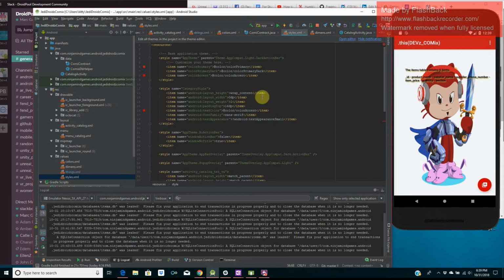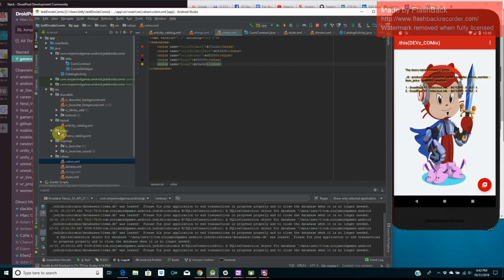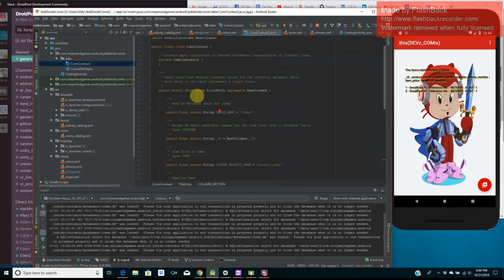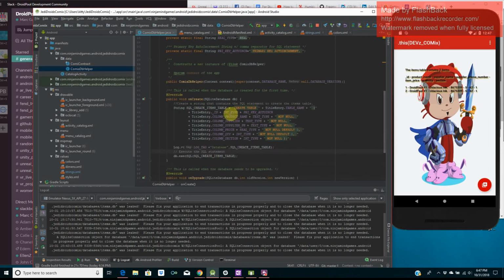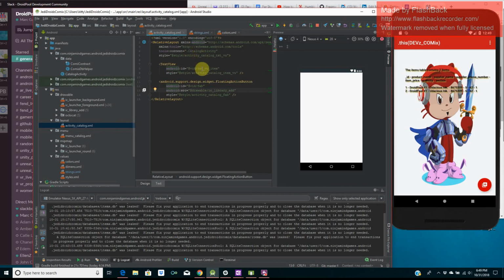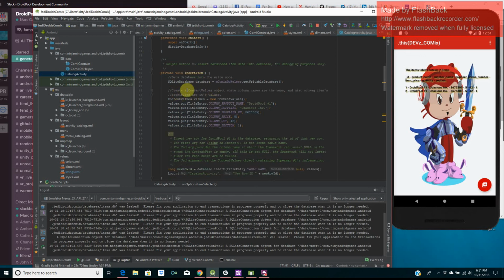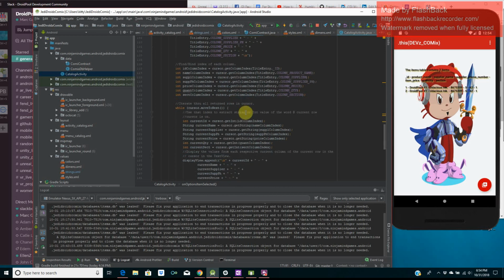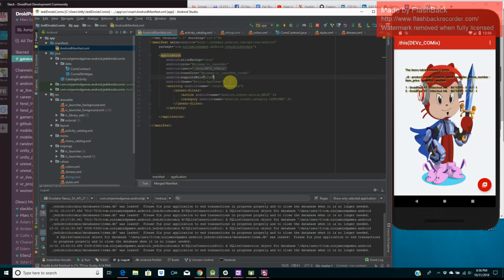Udacity Android Basics Inventory Project stage1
Walk through of the Android Basics Nanodegree Inventory app project part1 With Udacity ABND Student Mentor Guide Marc Gallegos.